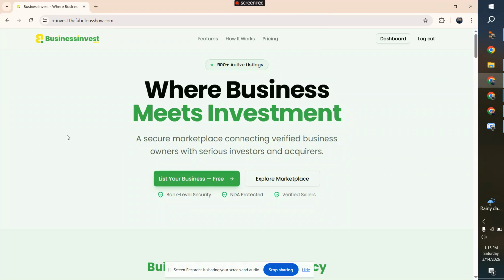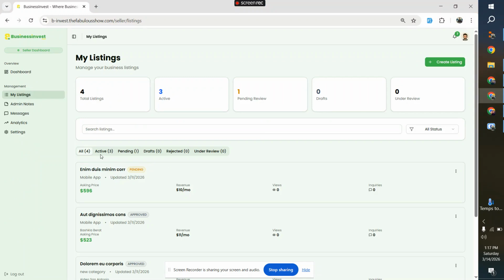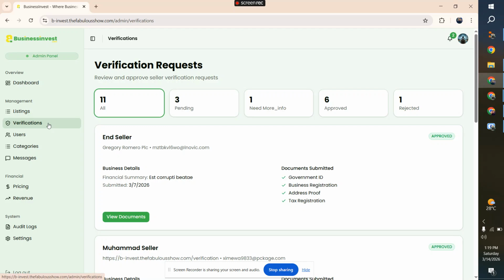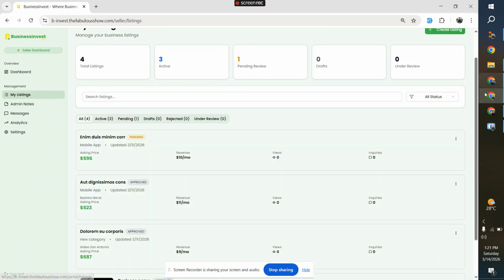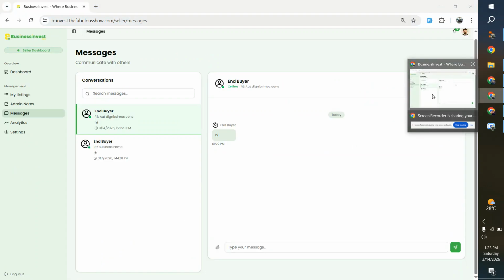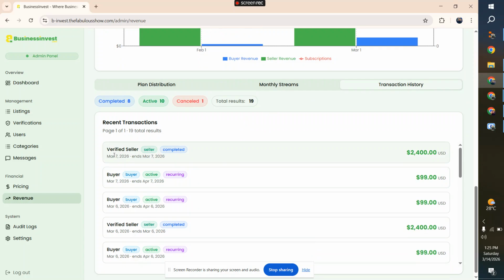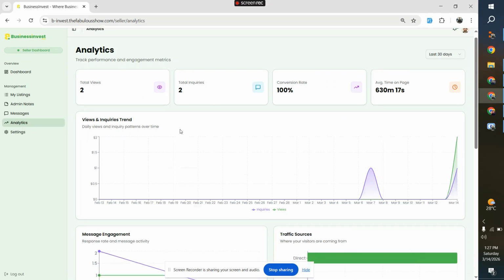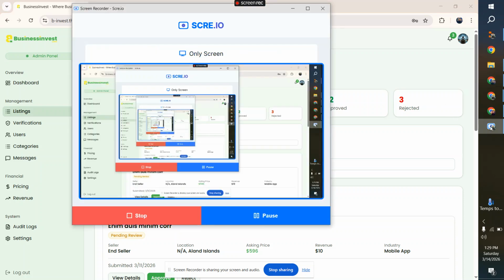Business Invest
Users can select subscription packages based on their business needs, complete detailed intake forms to specify requirements, and access ongoing subscription management through their dashboard. The system ensures secure payment processing via Stripe, mandatory legal terms acceptance with audit logging, and administrative oversight of work order fulfillment. BusinessInvest retains ownership and management of all domains and services during active subscriptions, with optional domain transfer available for an additional fee. The Launchpad service will be accessible as an integrated section within the existing BusinessInvest web platform, maintaining unified user authentication and dashboard functionality across both marketplace and infrastructure services.